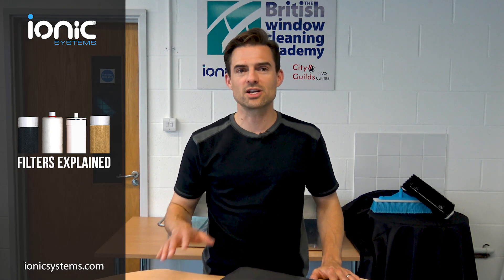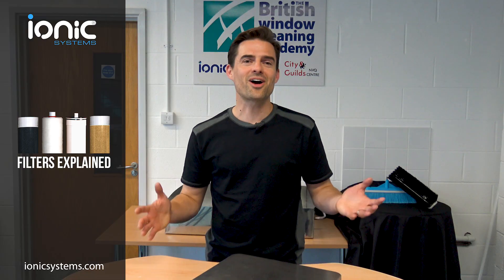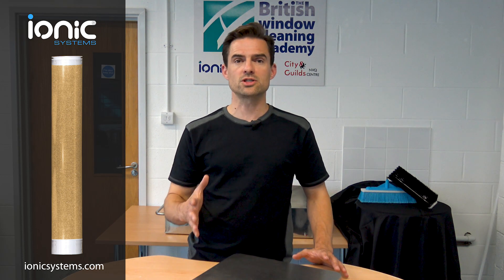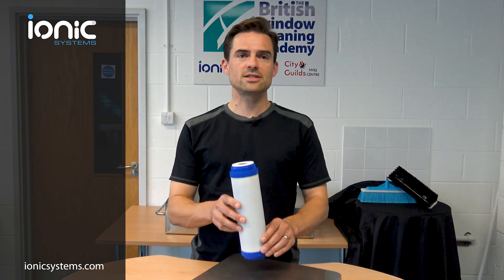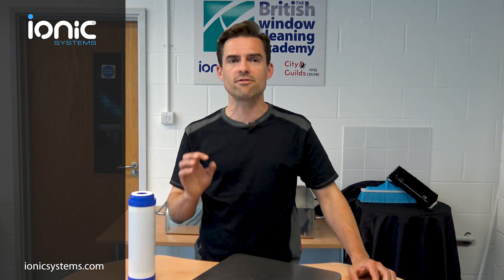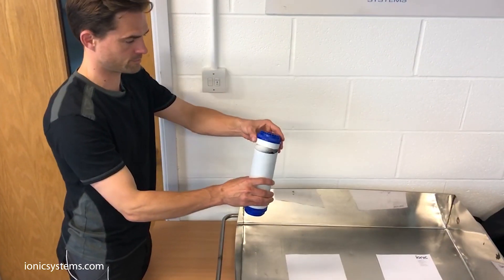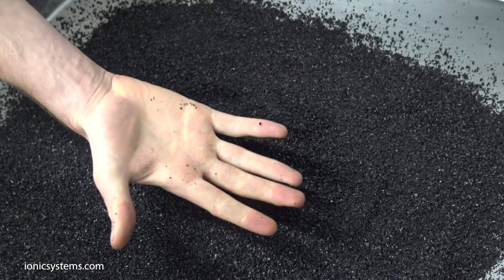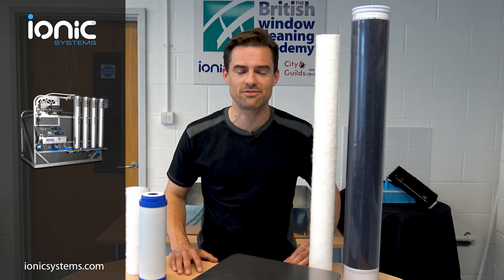Understand the filters on a Window Cleaning System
Understand the difference between the Carbon, Sediment, Reverse Osmosis and De-Ionisation filters used on budget systems, and the ones used on Ionic Reach and Wash systems